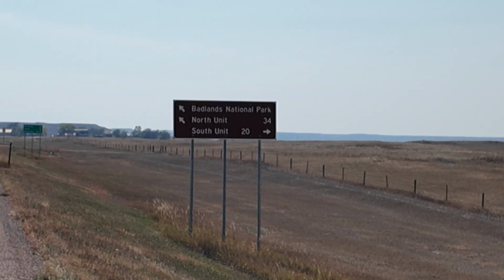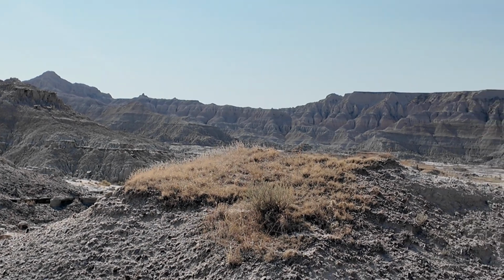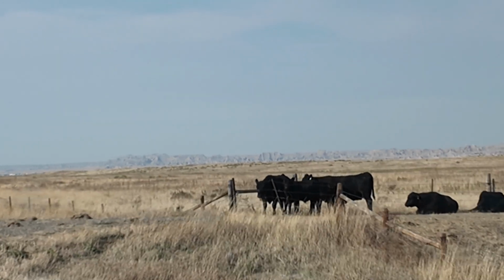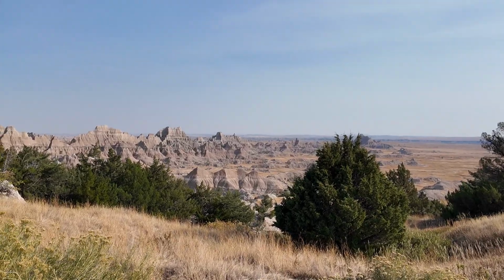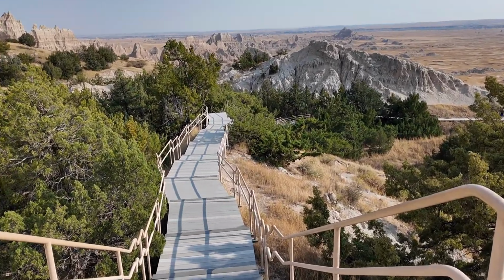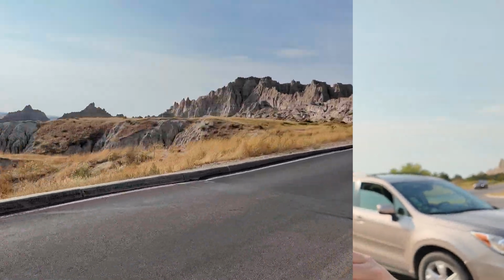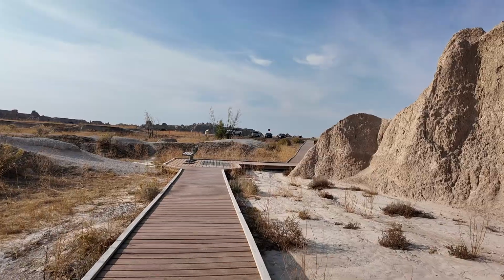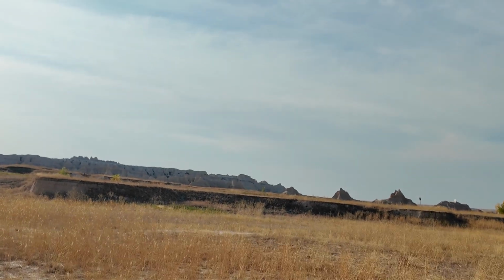Hiking Trails in the Badlands National Park & Visiting a Ghost Town / Stunning Sheep Mountain Table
Join me as I visit a Ghost Town - the town of Scenic, South Dakota.  It is a well-known abandoned town near the Badlands National Park and the Pine Ridge Indian Reservation.  We will go to the Sheep Mountain Table in the southern part of the park (South Unit) to see the stunning scenery and grasslands on the table.  We will explore three hiking trails in the Badlands National Park and enjoy the views, eroded rock formations, and wildlife.
I hope you enjoy this adventure.  I had so much fun; I returned a few days later!  Let me know if you have been to the Badlands or plan to visit in the comments below.  This video is Part 1 of 2.